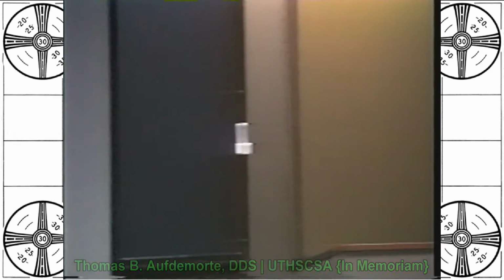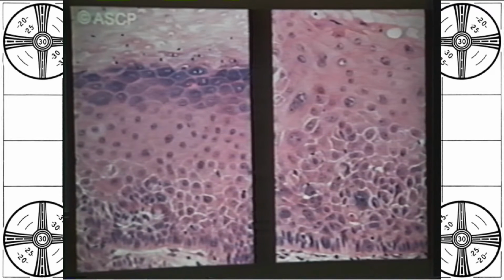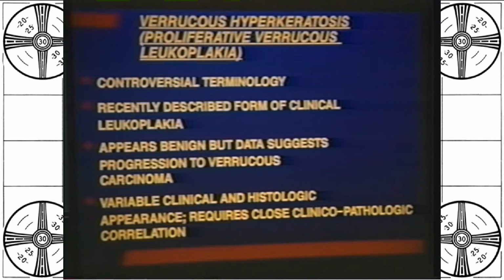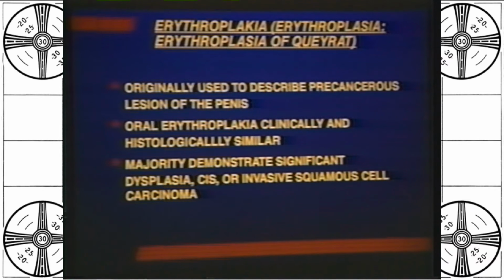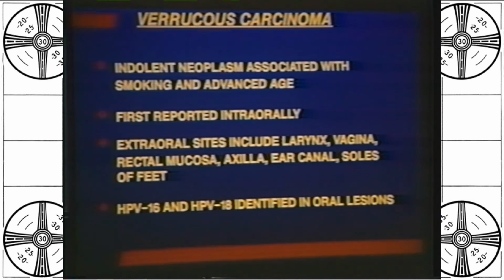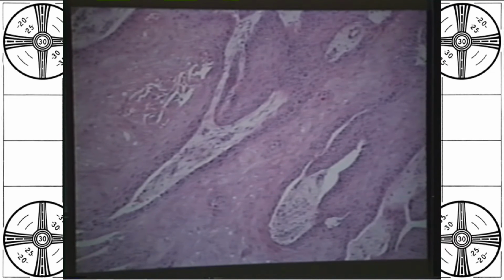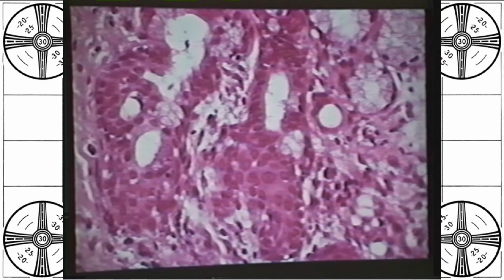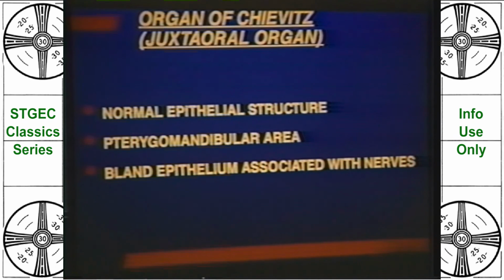SA STGEC ~ Classics: Oral Cancer (1996)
San Antonio/Circa 1996 ~ Classics Series: "Oral Cancer" by Dr. Thomas B. Aufdemorte {DDS} -- Professor, Departments of Pathology, Otolaryngology-Head & Neck Surgery and Maxillofacial Surgery, UTHSCSA. In Memoriam. The South Texas Geriatric Education Center (STGEC), attached to the University of Texas Health Science Center in San Antonio, recorded this grand rounds type didactic lecture during its first decade of existence.  Filmed with the help of UTHSCSA professionals.  Later digitized from the original 44+ minute VHS SP tape format.

(The views, opinions, or conclusions expressed in this continuing education enduring material are not given nor endorsed by any city, county, state or federal institution or authority--public or private.)